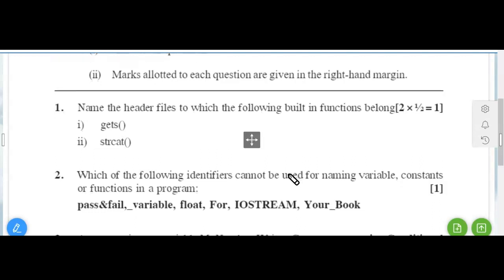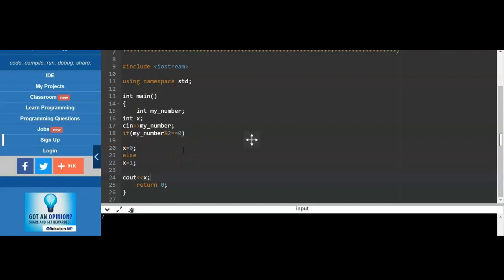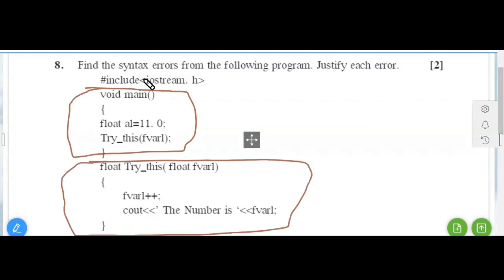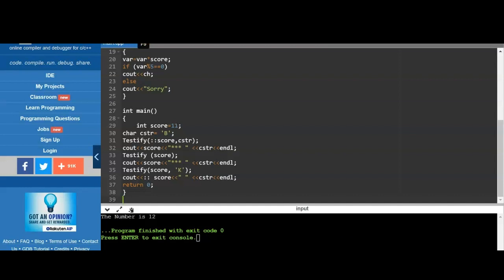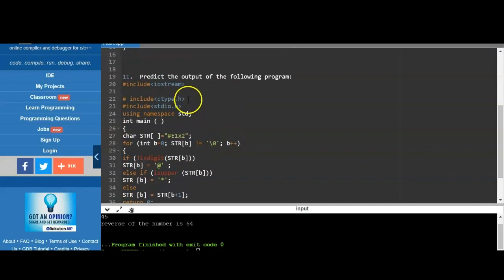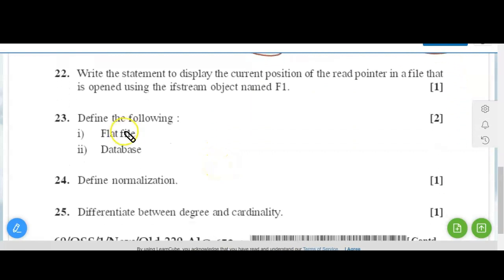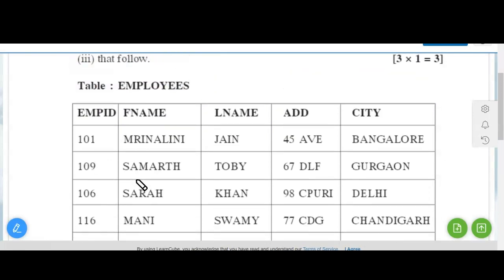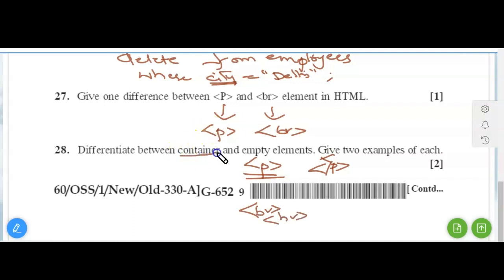Crack NIOS 330 Public Exam 2024: PYQ Computer Science in C++, DBMS, HTML, Control Structures | #18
The video is made for NIOS senior secondary content for  April 2024. It consists of  topics:

declaration of function
examples of functions
inbuilt or predefined functions or library functions
getchar()
putchar(), math.h
getch()
sqrt()
pow()
character functions
string functions
mathematical functions
main()
Cpp programs
Database and DDL DML
HTML